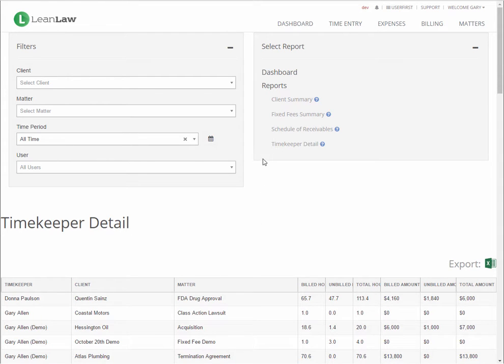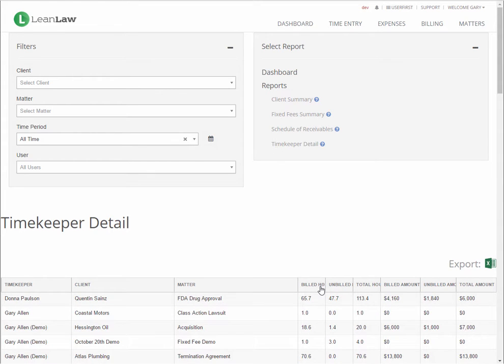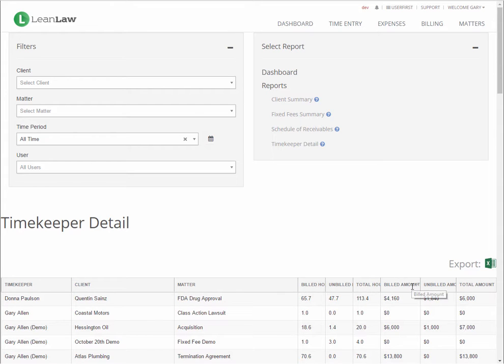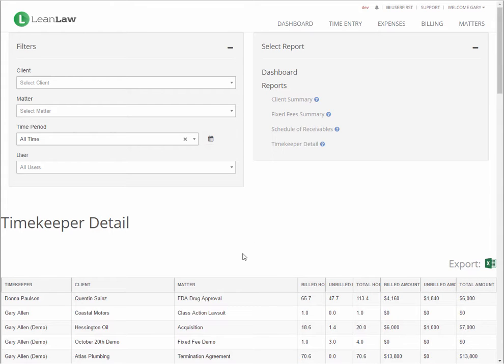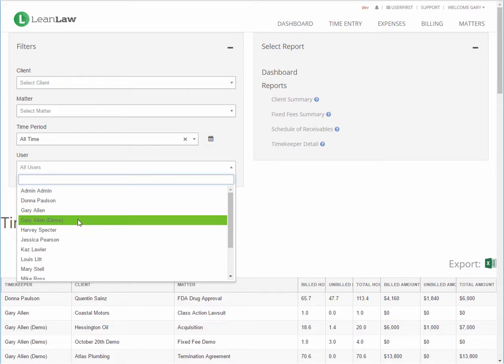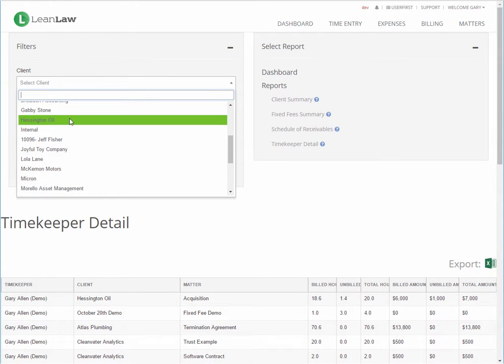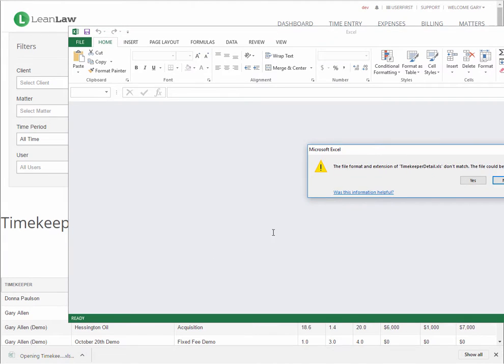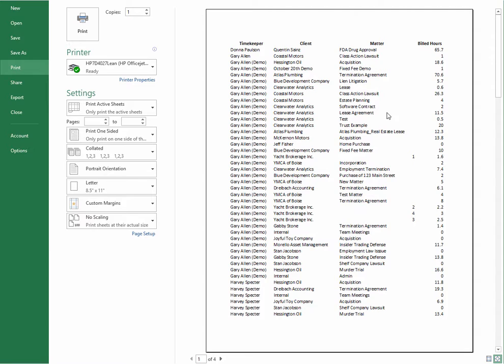Reports - Timekeeper Detail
A video that explains LeanLaw's Timekeeper Detail Report